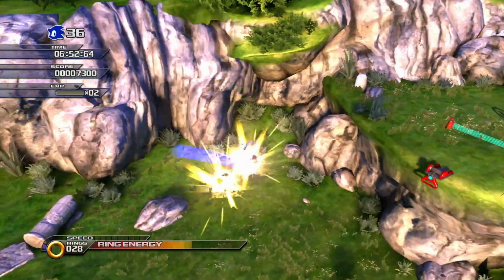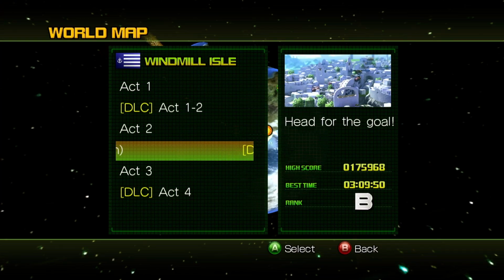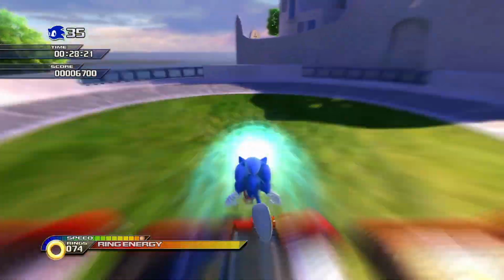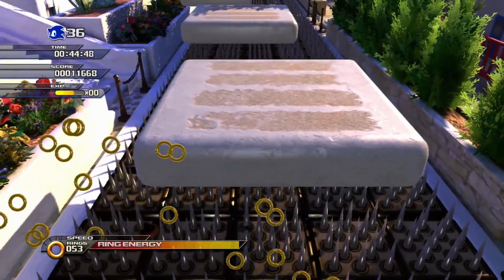The HARDEST Sonic Levels Ever | Sonic Unleashed DLC Stages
Yall know me Im a Pro Sonic Gamer so these levels Sonic Unleashed DLC Stages should be some light work for me.. right???